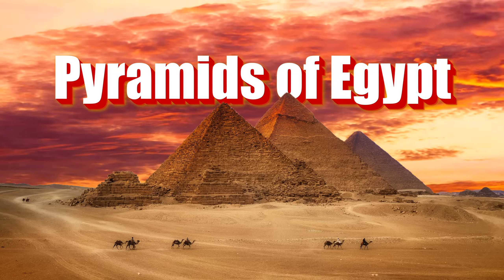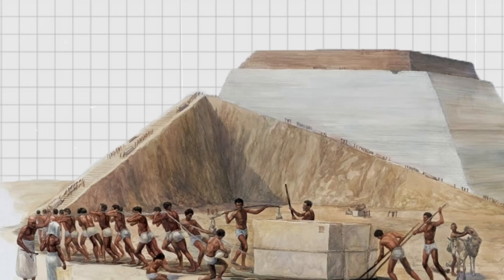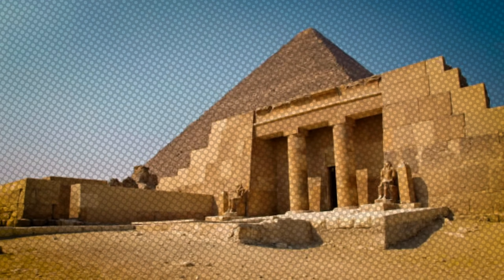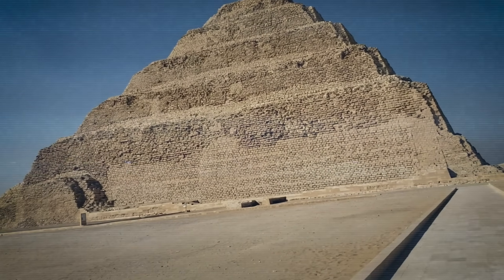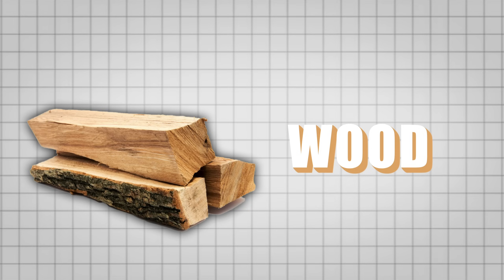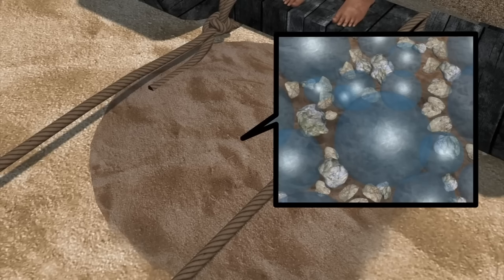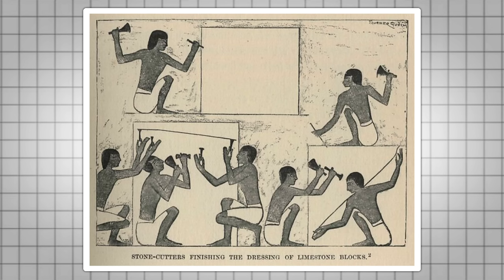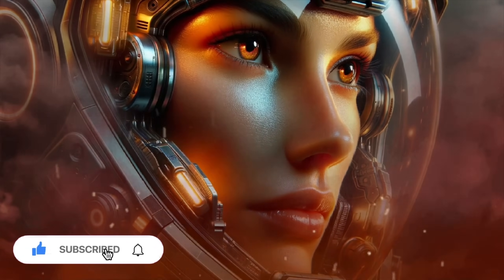THE PYRAMIDS MYSTERY CONSTRUCTION SOLVED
👉The Piramid Mistery Construction finally Solved 🐫
Description:
Discover the enigmatic world of the Egyptian pyramids, some of the most majestic and awe-inspiring structures ever constructed. Known globally as symbols of ancient ingenuity, the pyramids have captivated historians and tourists alike. This video explores the architectural brilliance and the unsolved mysteries of their construction. From the use of enormous limestone blocks to the sophisticated alignment with celestial bodies, uncover how these monumental tombs were built to house pharaohs and nobles in their journey to the afterlife.
What You'll Learn:
• The architectural design and construction techniques behind the Great Pyramids of Giza.
• The role of the pyramids as funerary monuments and their cultural significance in ancient Egypt.
• Insights into the Pyramid of Khufu, Khafre, and Menkaure, including materials used and construction challenges.
• The discovery of the Diary of Merer and what it reveals about the logistics of pyramid construction.
• Innovative methods theorized to have been used, such as earth ramps, sleds on wet sand, and counterweights.

Embark on a journey back in time as we piece together how these timeless symbols of Egypt were constructed, and ponder the remaining questions that keep the secrets of the pyramids as alive today as they were thousands of years ago. Are you ready to explore the depths of ancient engineering? Share your thoughts and any theories you have in the comments below!